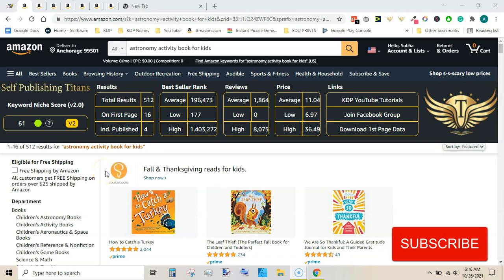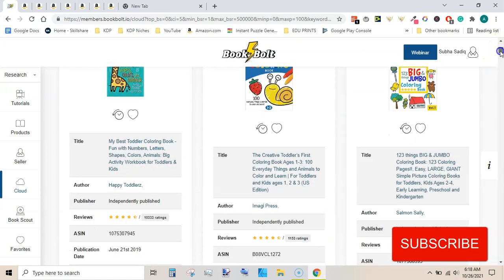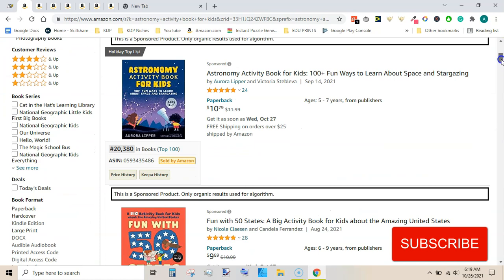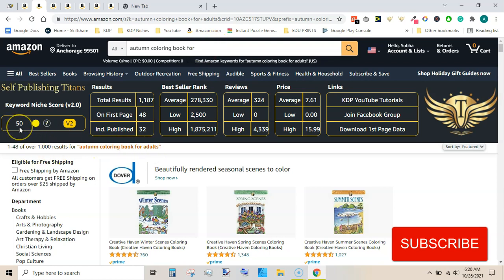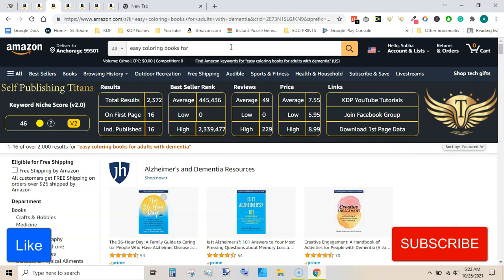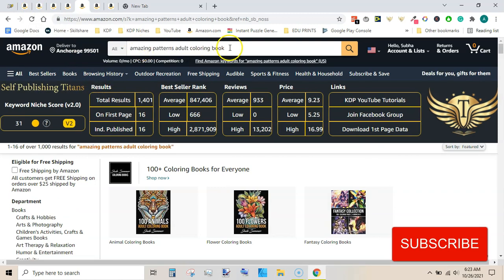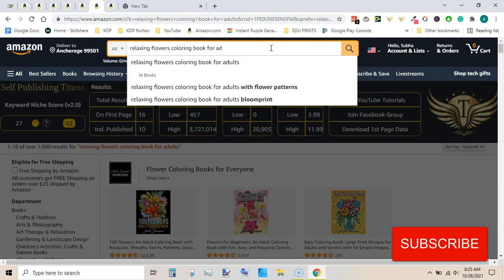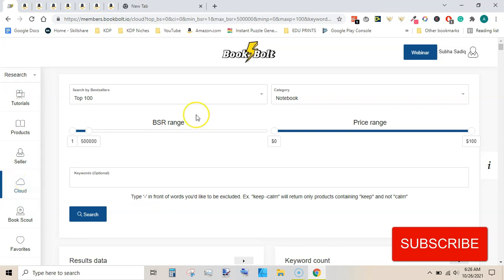I Found a Simple Yet Very Effective Way to Find Profitable KDP Niches Quickly!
How To Find Profitable Niche Kdp: In this video, I have shared one of the easiest methods to find a profitable niche for amazon kdp. I have used book bolt's cloud tool to find these niches...

jVAQ&list=PLDU2KF5drDBJKUKr9hIUowt80GzLnW0kf